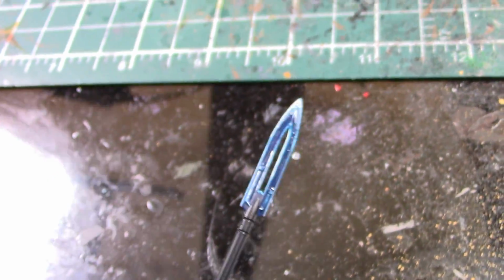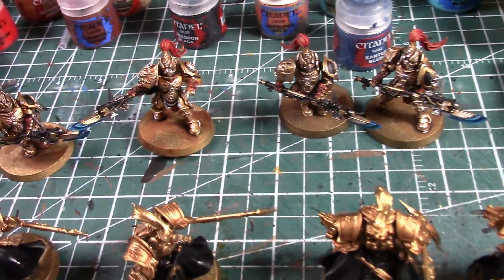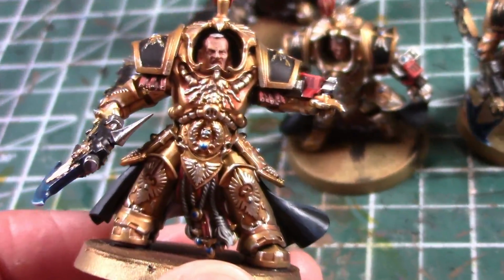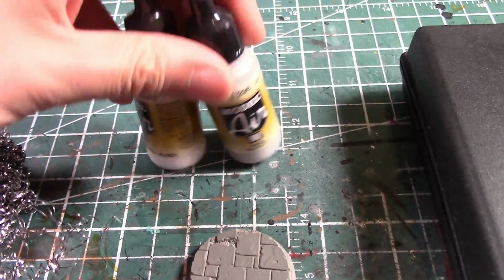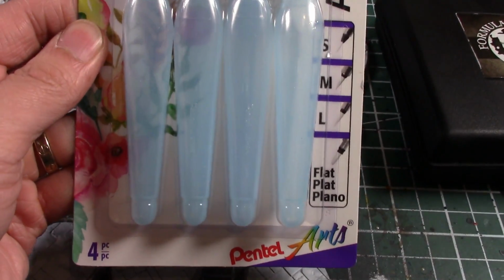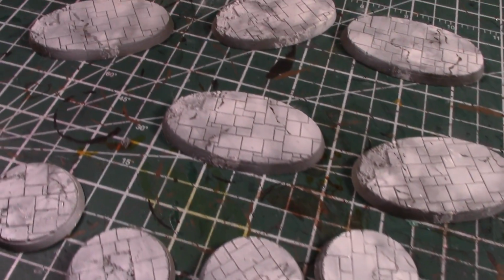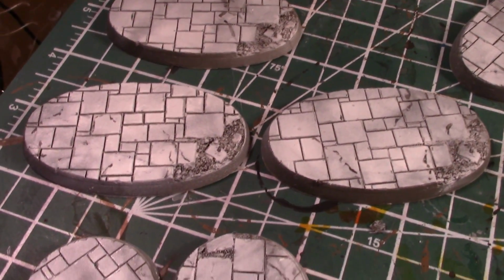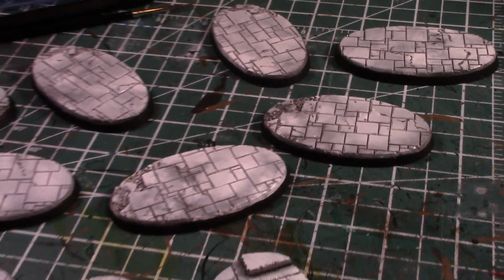Work In Progress #45 - Road to CanHammer Team - Marble Bases!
Hey everyone. This special episode of WIP is all about final prep for this weekend's big tournament, the CanHammer Team Tournament 2018.  I finish all my Custodes, as well as paint some awesome marble bases!

How to paint marble bases